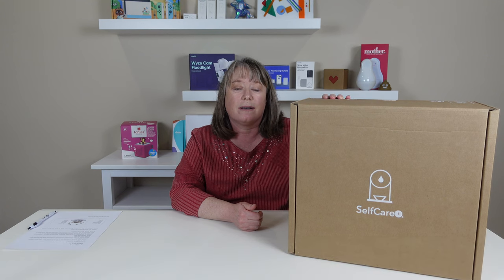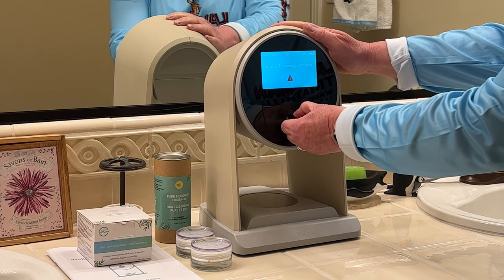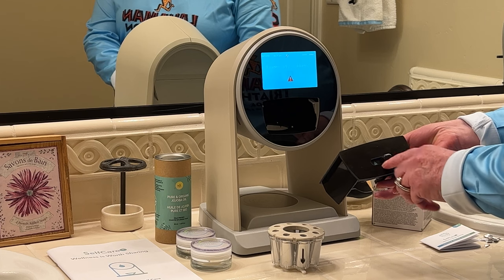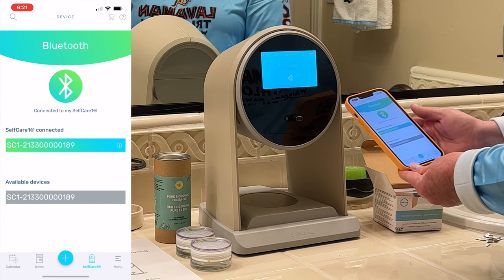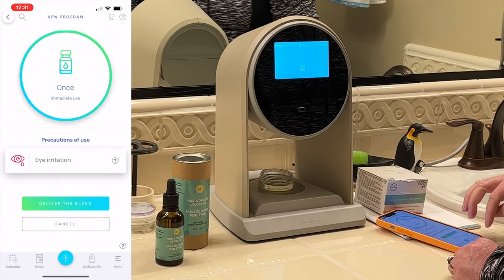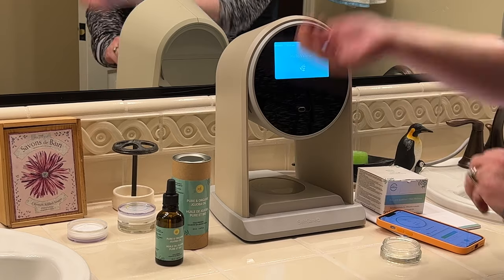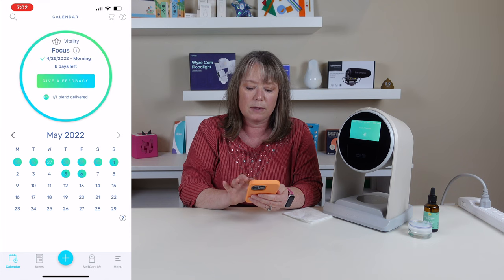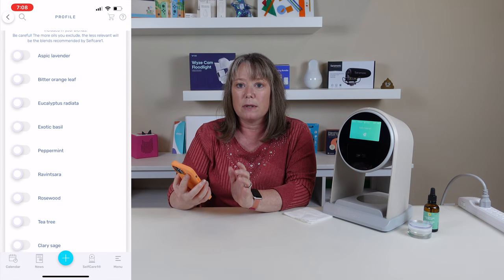Review: SELFCARE1® The Well-Being and Beauty Fountain - Unboxing, Installation and Demonstration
►  SELFCARE1® The Well-Being and Beauty Fountain

This is a review of the SELFCARE1 all-in-one aromatherapy system. It uses a cartridge of eight organic essential oils to create programs tailored to beauty and wellness needs. It’s based on three years of research and development in the science of aromatherapy, and the precision robotics required to dispense the oils with the coaching app.

00:00 Intro
00:19 Unboxing
00:45 App Install and Setup
01:15 Installing the Cartridge
03:17 Pairing to the app
04:07 Demonstration - Healthy Hands
06:09 Demonstration - Vitality
07:45 Menu Walkthrough
08:35 Personal Profile Setup
10:03 Other Info and Tutorials
10:21 Fact Sheets
11:00 Ordering Products
11:13 Conclusions